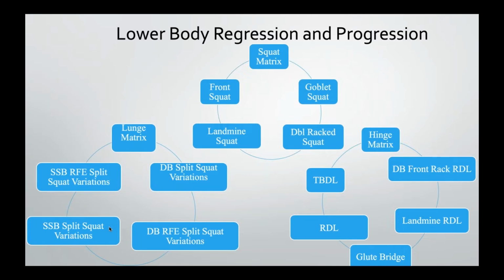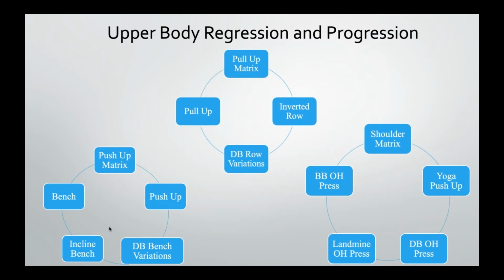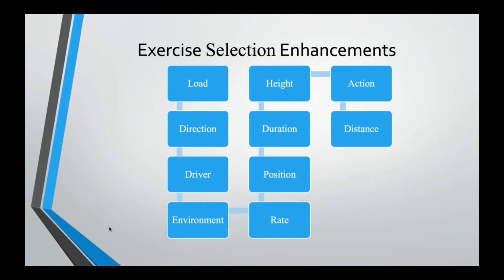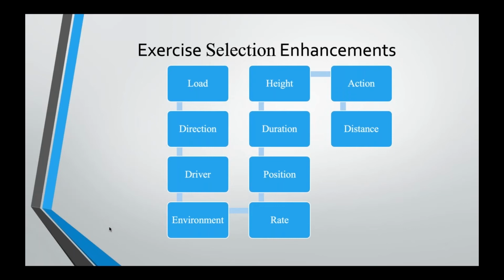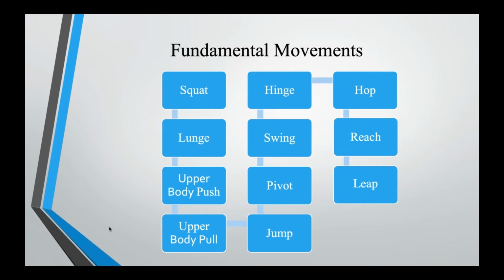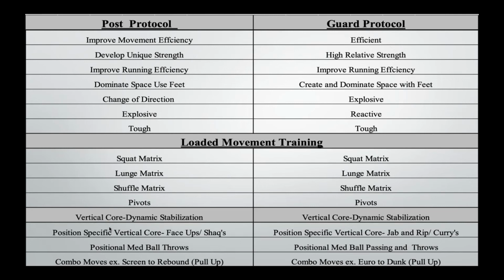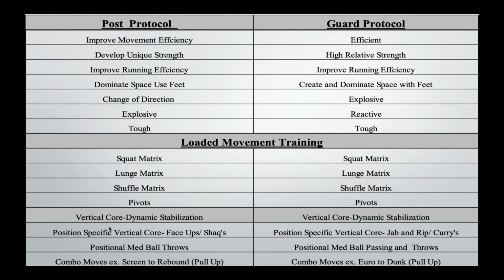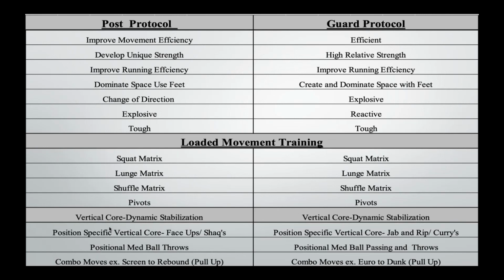Lifting Progressions and Regressions - Justin Landry - Georgia State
Welcome to Performance 4!

Coach Justin Landry is in his 2nd year as Assistant Strength and Conditioning Coach at San Diego State University. He was previously at Georgia State University and has over 12 years of experience in the strength and conditioning field. In this video Coach Landry discusses his progressions and regressions that he follows during his program lifting.

To hear more from Coach Landry and other clinic speakers have to say and purchase the 2020 Performance 4 clinic video and be sure to check out our other clinic video from 2021.

Register for this year's upcoming Performance 4 - Final Four clinic